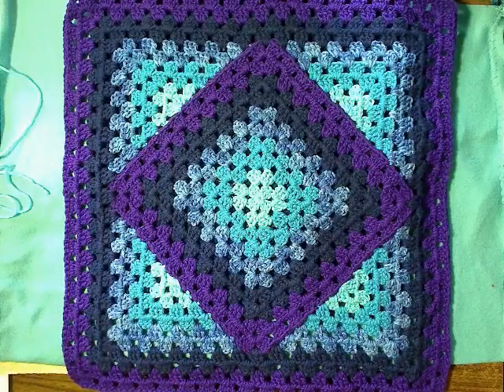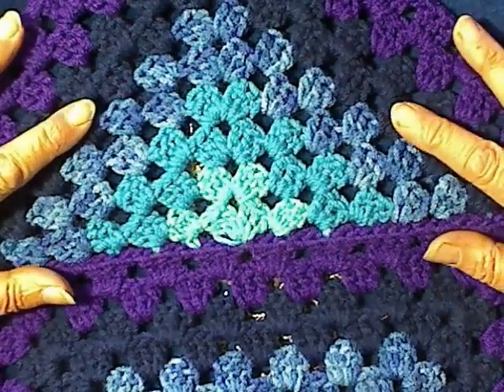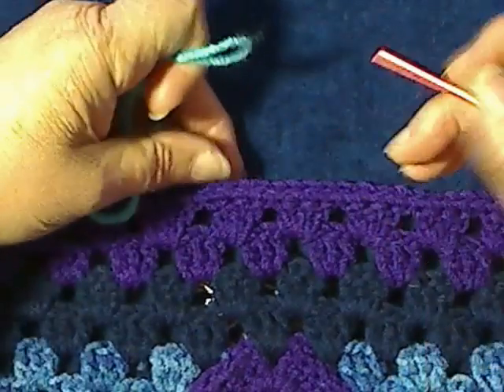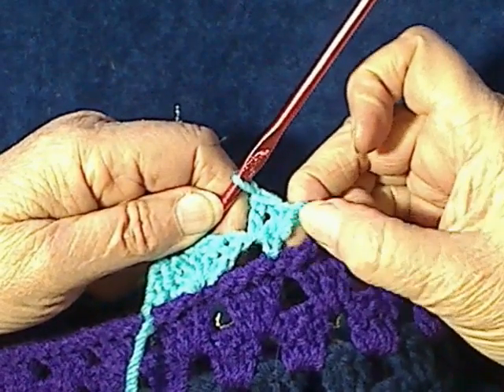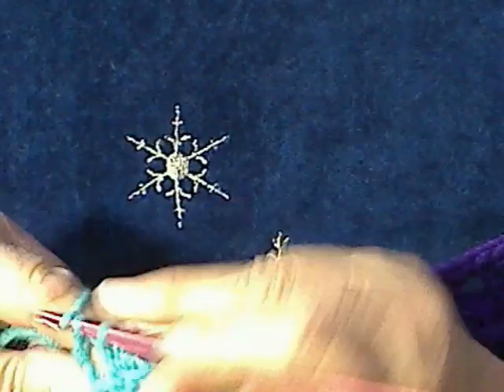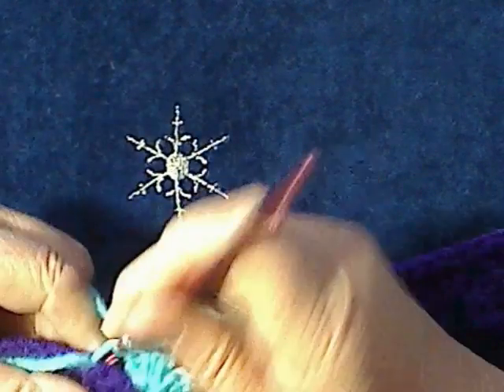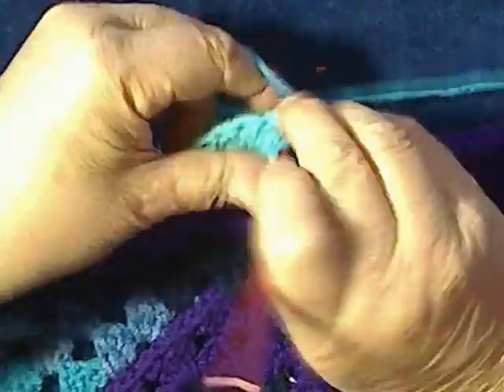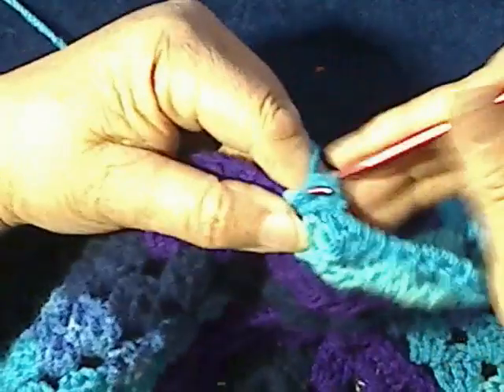Squared Diamond Granny RH